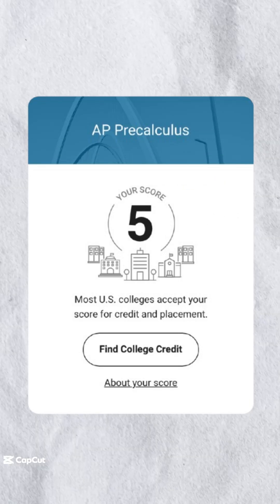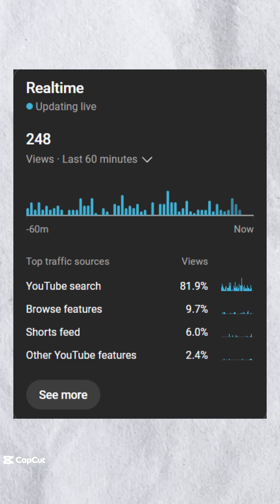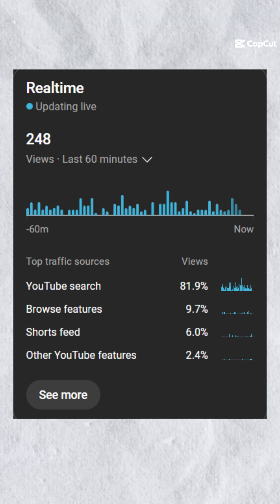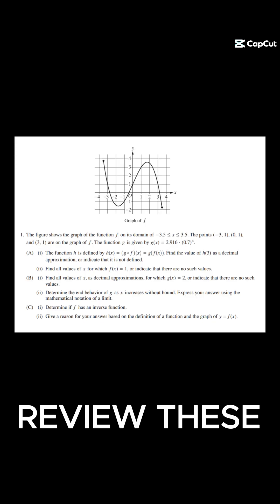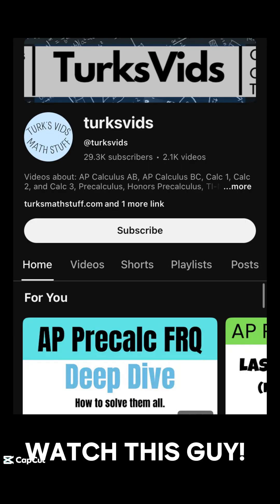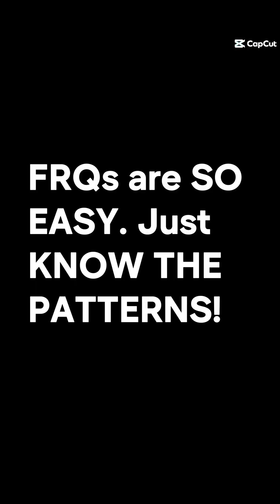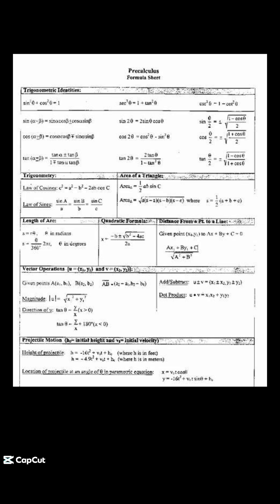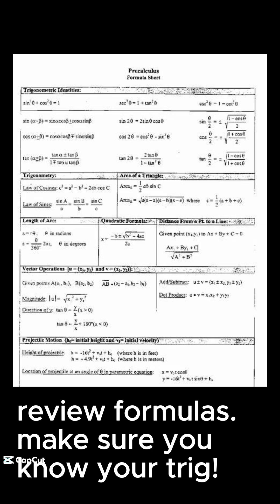How To Get a 5 on AP Precalculus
Here are MY PERSONAL TIPS on how to get a 5 on ap precalc.. from someone who got a 5.